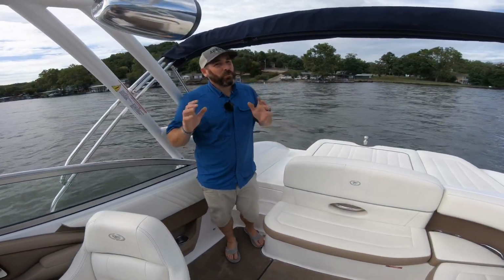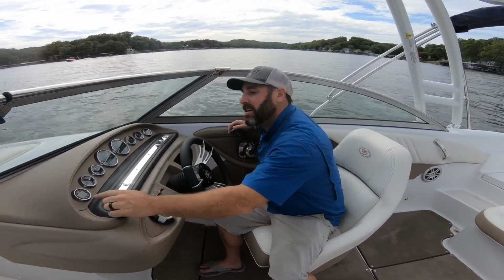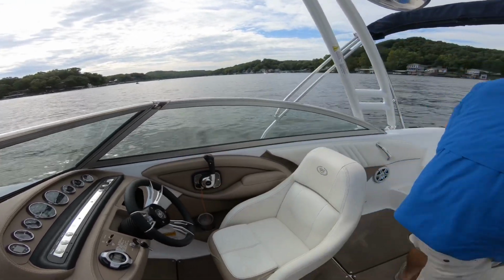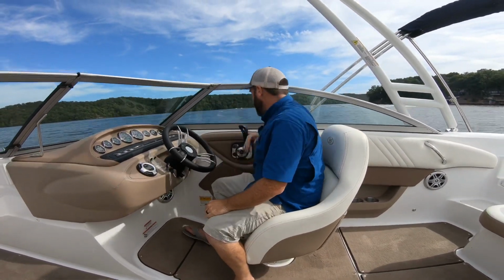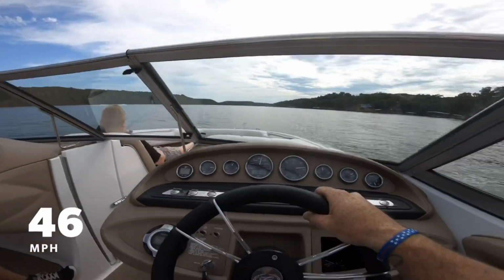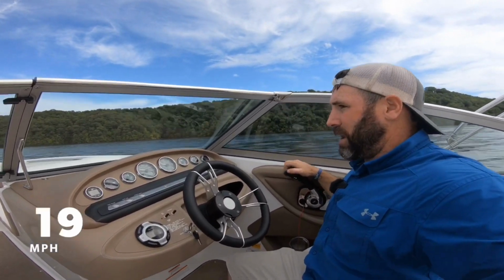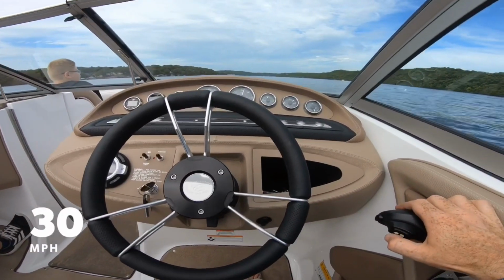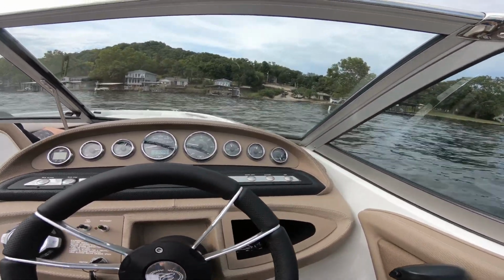Cobalt Boats 232 On Water Video Demonstration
This an instructional 2011 Cobalt Boats 232 On Water Video Demonstration Boat Driving Tips video demo.

Brandon Johnson
18095 N State Highway 5
Sunrise Beach, Mo 65079

How to operate trim tabs: What are trim tabs on a boat and how to work them

Be sure and type in UsedBoatsTV at checkout for a big discount!

Capacity Rating Formula: How are boat Capacity Ratings Given? What is Yacht Certified Mean with the Coast Guard- OR in Iowa